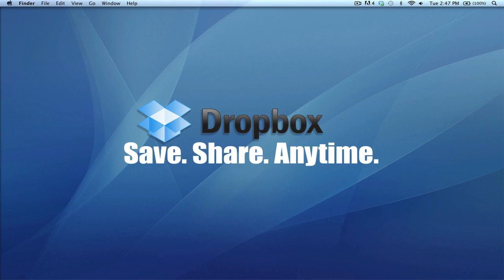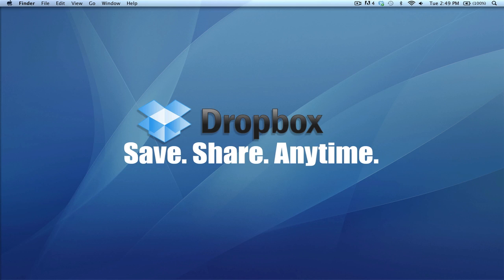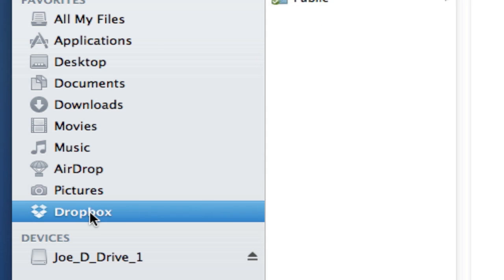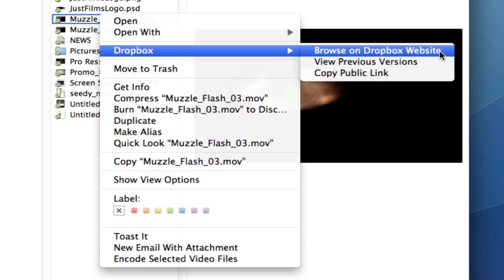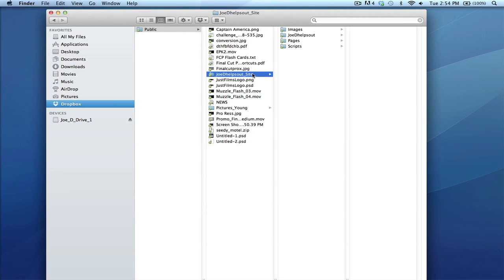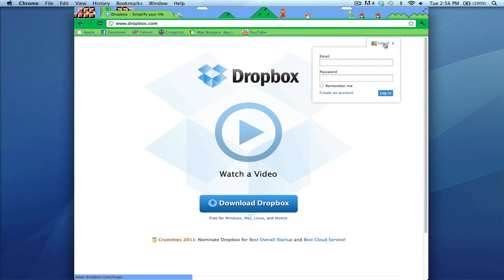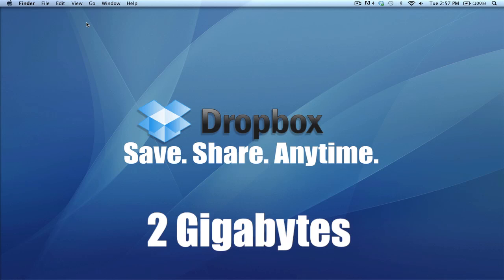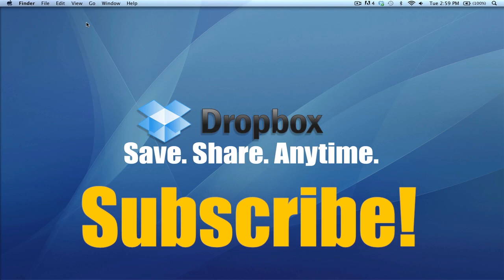Quicktip #8 Use "Dropbox" to share your files anywhere!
Hi guys, it's Joe. In this video we encounter ourselves with the cloud giant Dropbox, what it does and how it can help you! Trust me, you won't regret it.